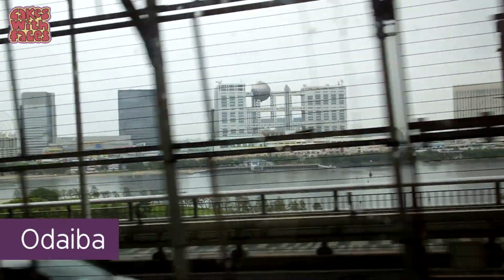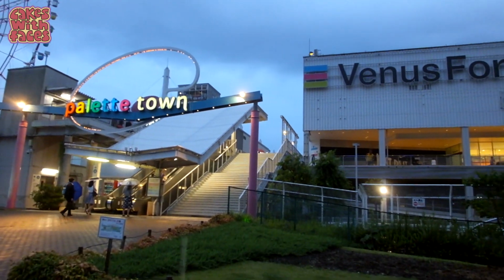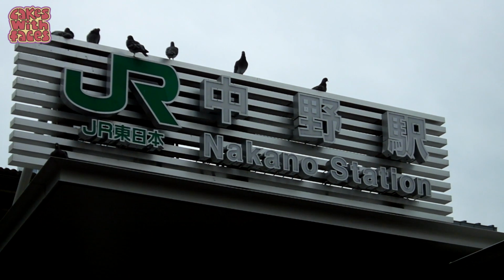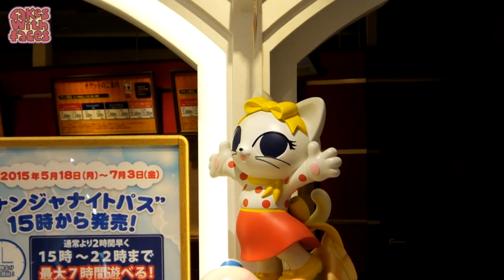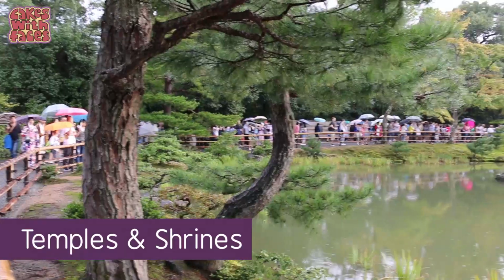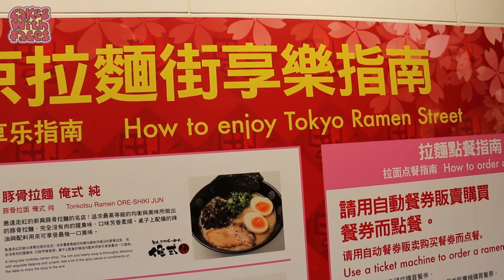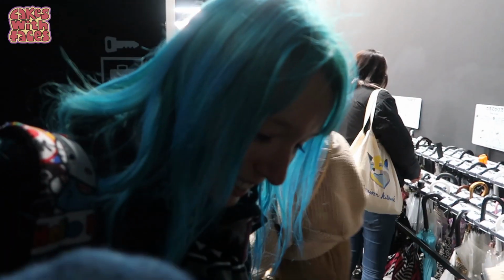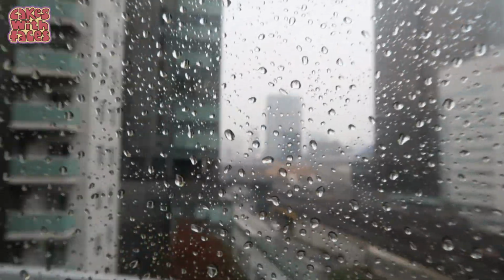Things to do on a RAINY DAY in Tokyo (& around Japan!) ☔🌧️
Ideas for things to do on a rainy day in Tokyo and the rest of Japan, plus tips for how to make the best of it, whatever the weather!

Make the most of your trip and don't let the rain stop you having a good time in Japan! Here are some ideas for what to do if it rains when you're in Tokyo, including things to do in Odaiba, Nakano Broadway, TeamLab Borderless, shops, department stores, museums, shrines, temples and aquariums. Plus tips on where to get umbrellas, what to wear and some interesting things I've come across!

(worldwide shipping)